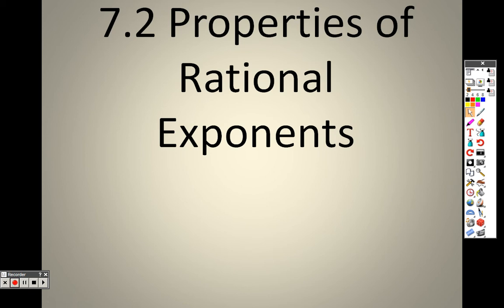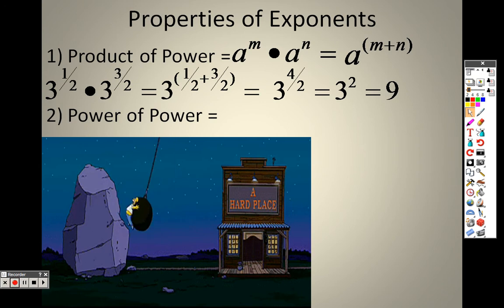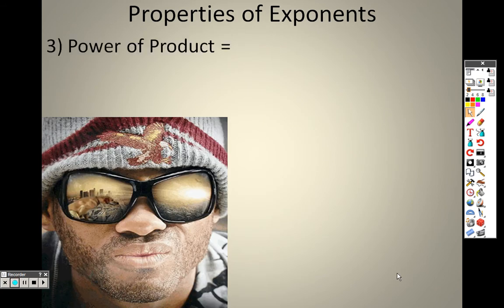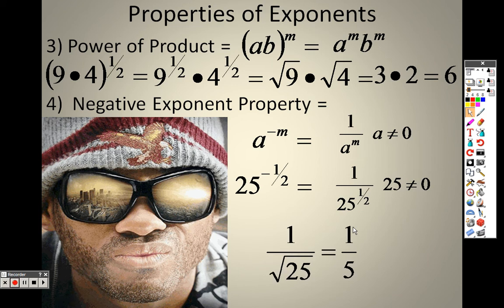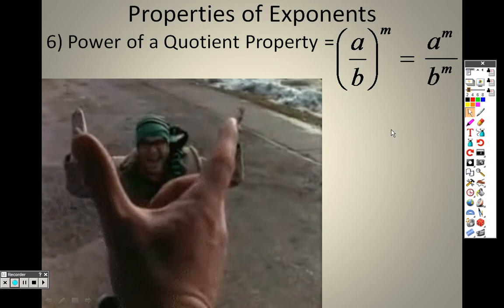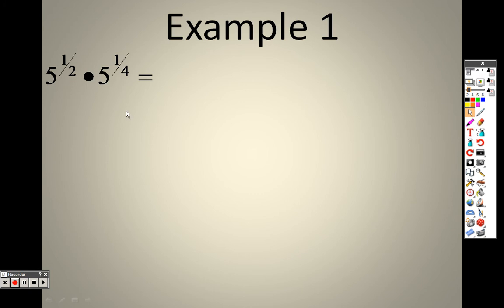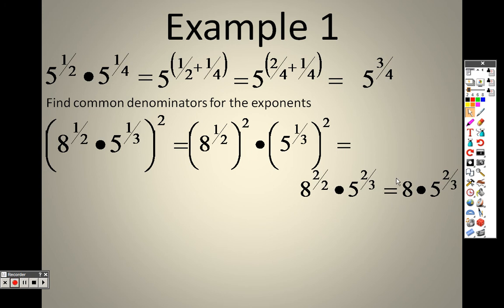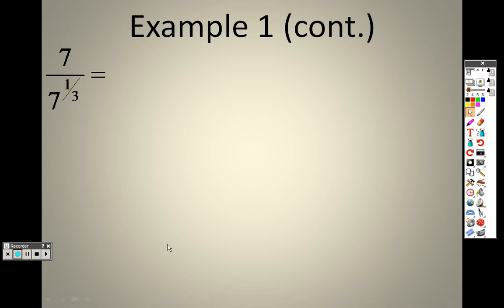Algebra 2 7.2 Lesson Part 1 Properties of Rational Exponents